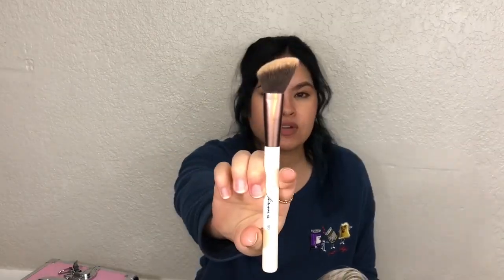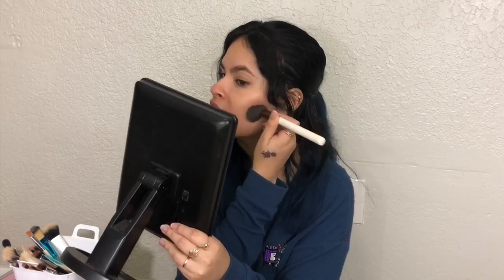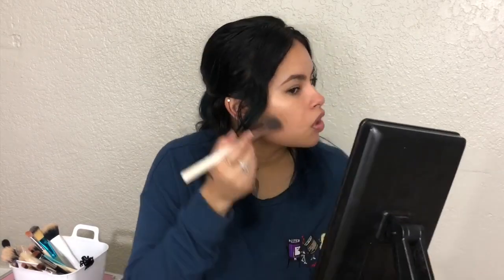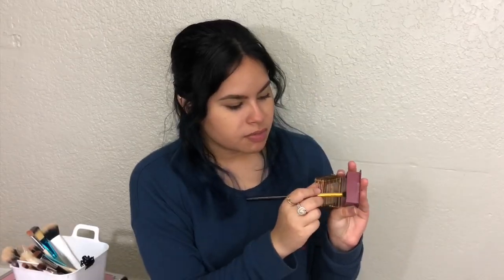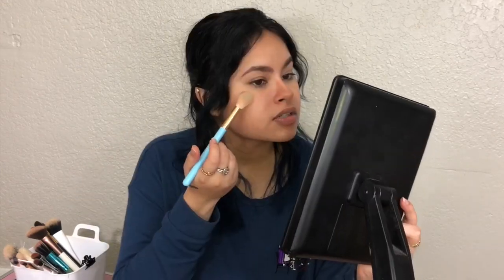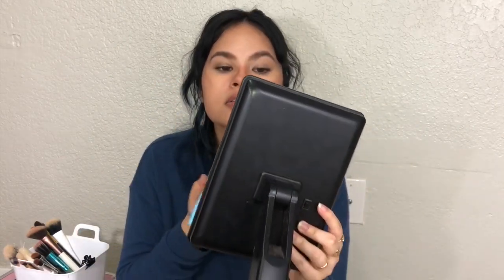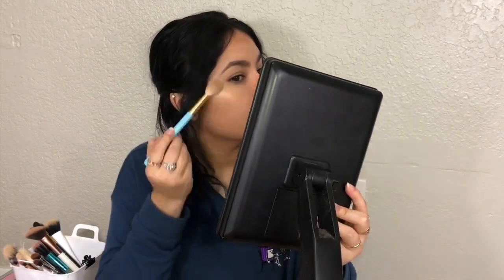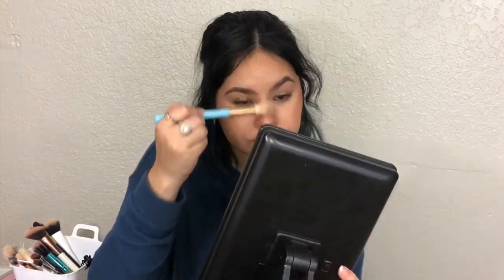Easy Highlight and Contour Tutorial!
🐞I N S T A G R A M - yayabeauti
👻 S N A P C H A T -  brooklyn821
🐥 T W I T T E R - yayabeauti

Either y’all already know these tips and tricks or u just learned something new! 🥳 i like to keep things simple because there are a lot of steps in a full makeup look anyways! I hope you enjoyed.

💰How I Get Cash Back for Shopping Online!

We all have a purpose in life. You may not  see it now but Jesus has a Perfect Plan for just you! Stay Consisent, Love with All Your Heart & Stay Peaceful. As the World will be a better place. Godbless you all
~ Yaya